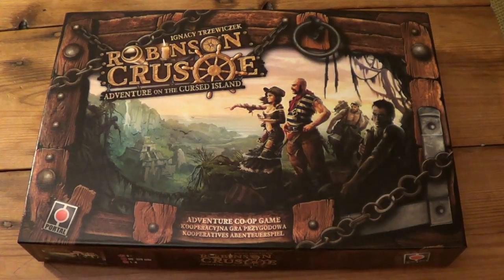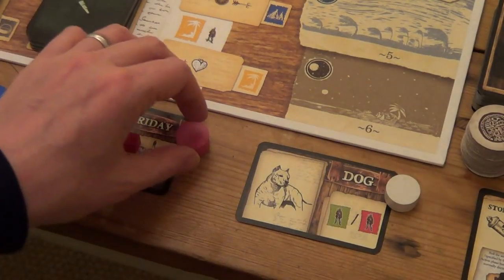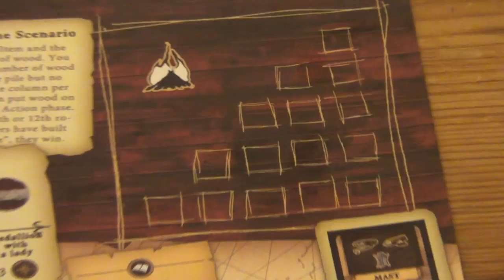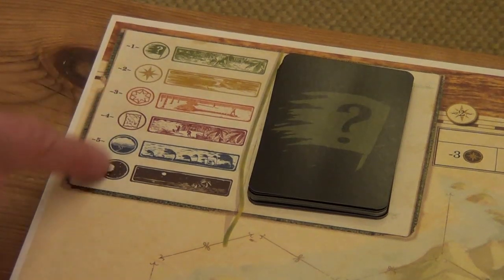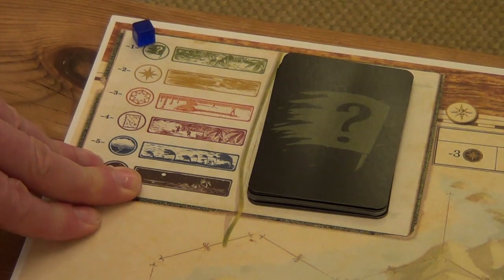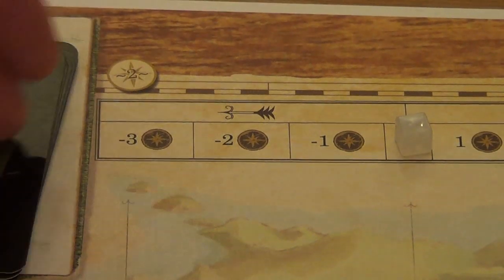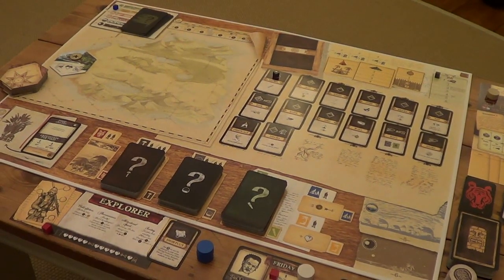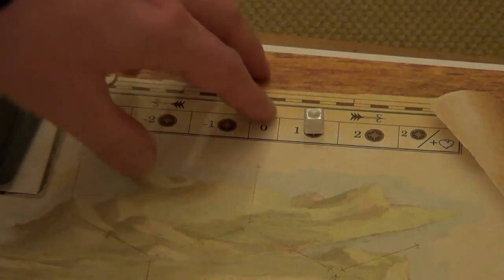Robinson EP02 ( A )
Round 1 - Morale & Production